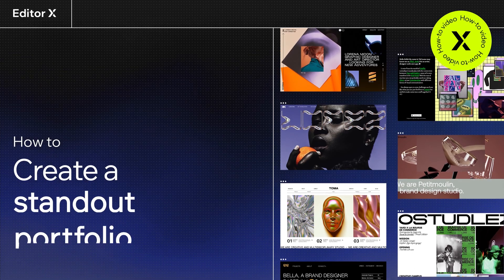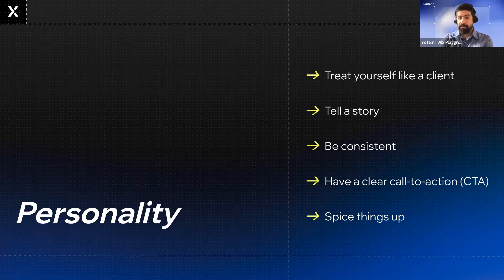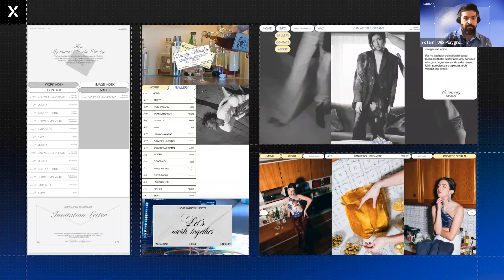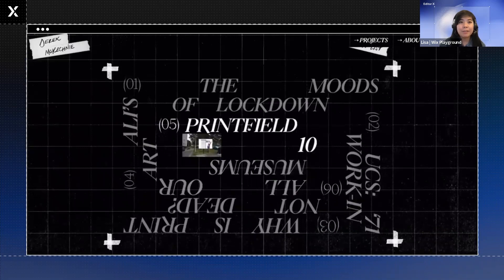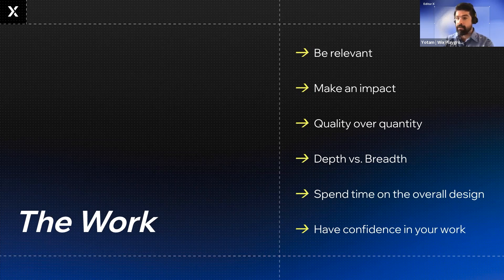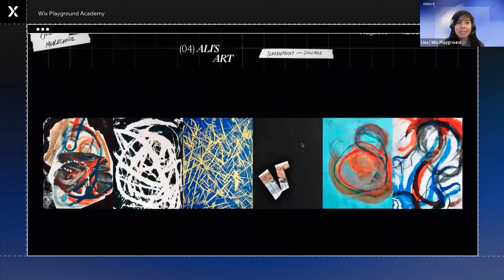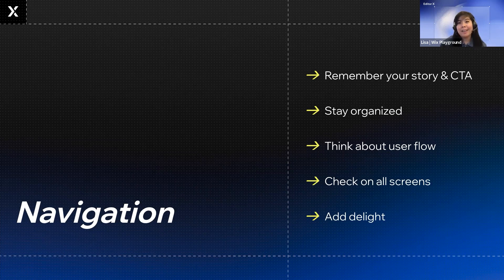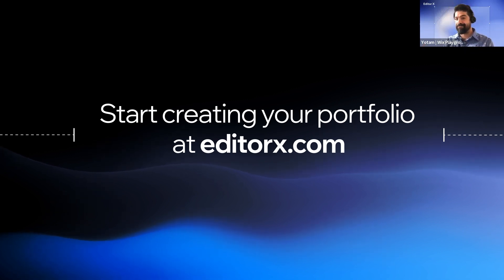How To Create A Standout Portfolio | Editor X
Learn top tips for making your portfolio standout from product experts and get inspired by portfolios by other creators on Editor X.